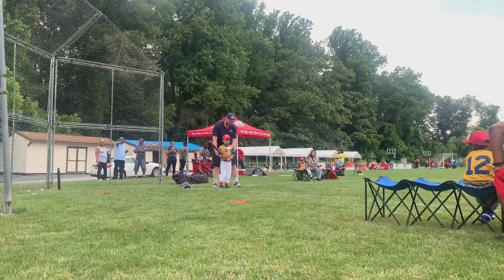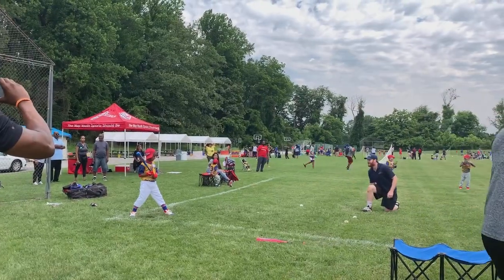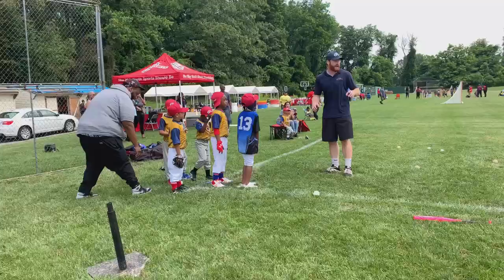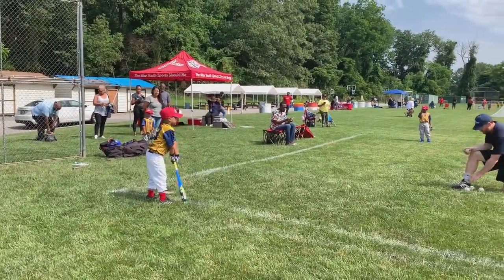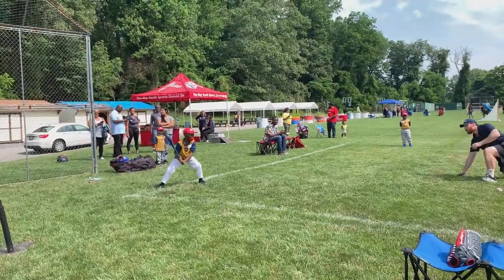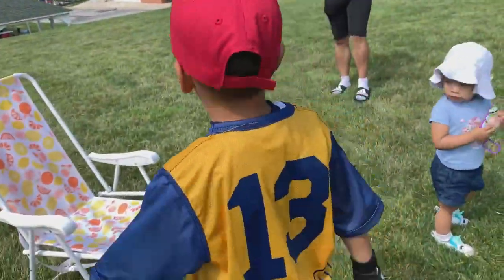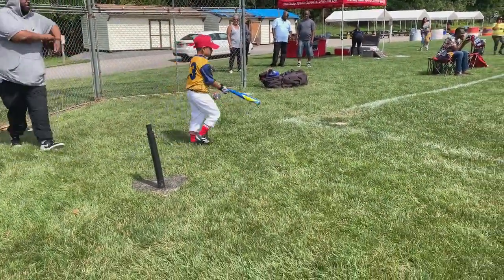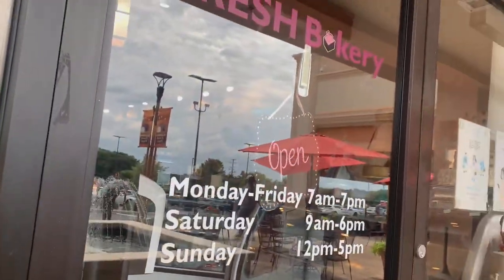Dylan’s First Ever Baseball Practice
I hope you guys enjoy this video with our small family. Dylan Starts Baseball & i am officially a Baseball Mom & so far i love it.
Snapchat👻:Shorttie_babiie -Instagram📸: denise_ortegax3
 MUCH LOVE STAY TUNNED -XoXo💋🎀✨😍